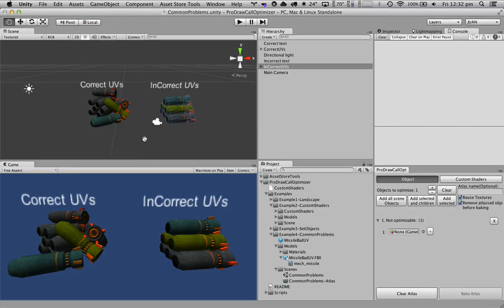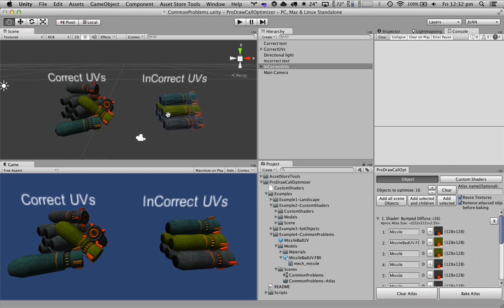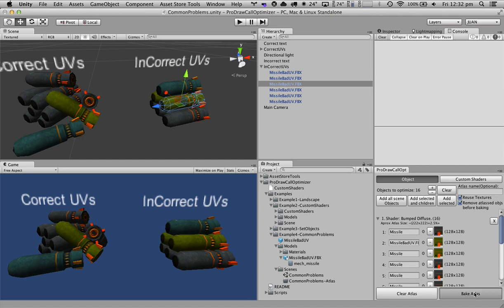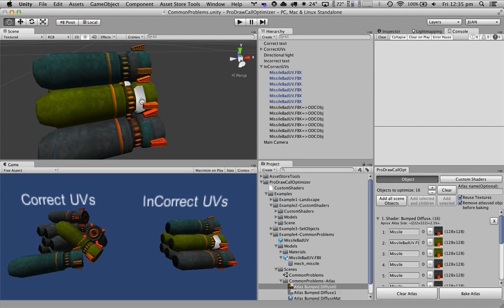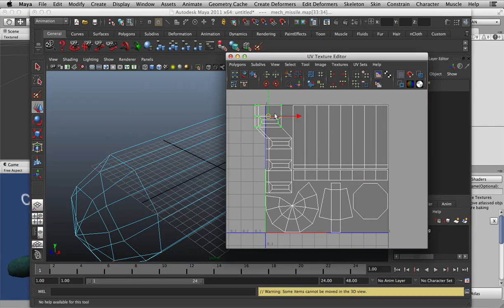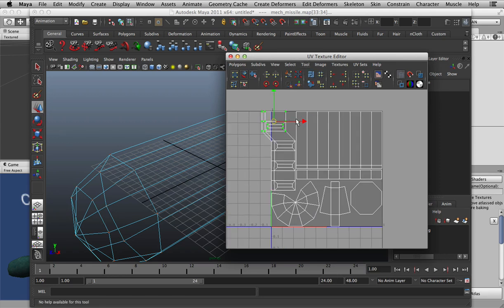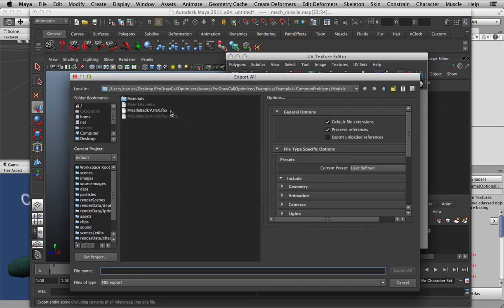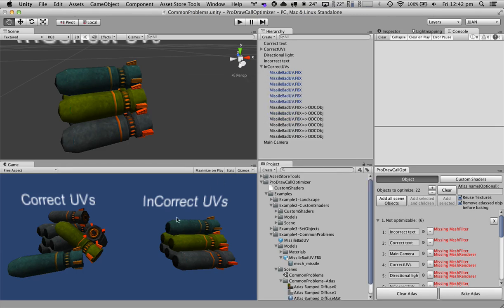UVProblems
On this video we cover how to solve weird texture problems when objects have been atlassed.